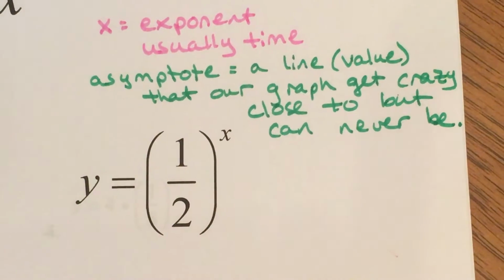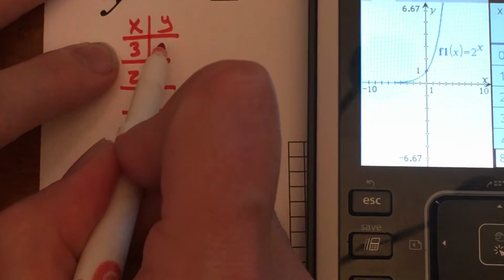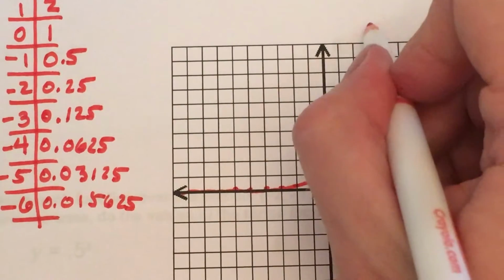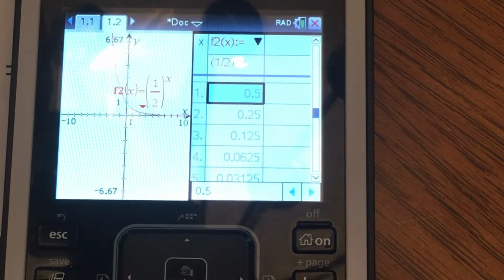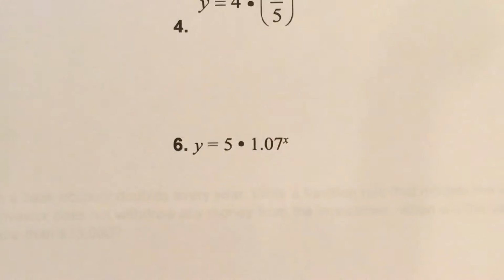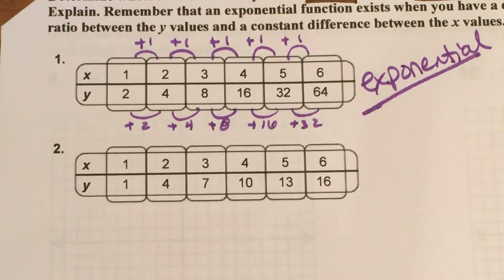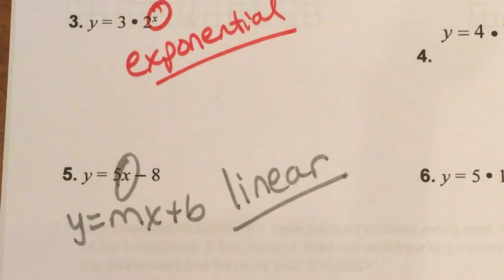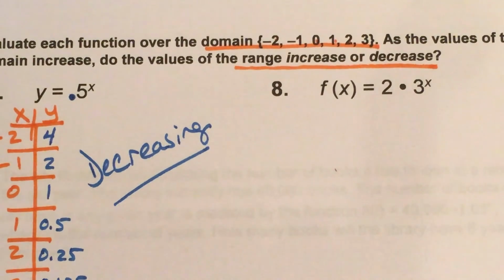Unit 8 Bundle 1: lesson 9.1 part 2